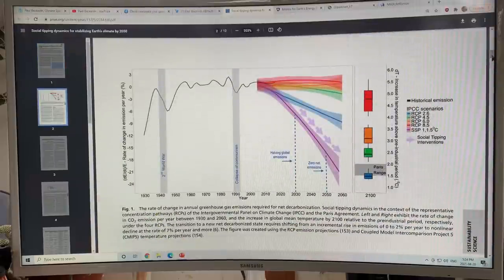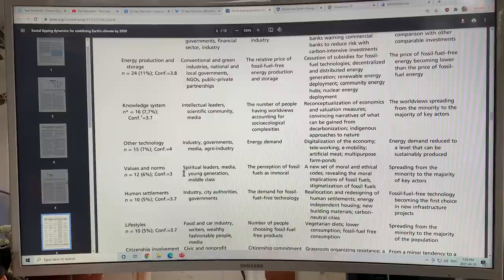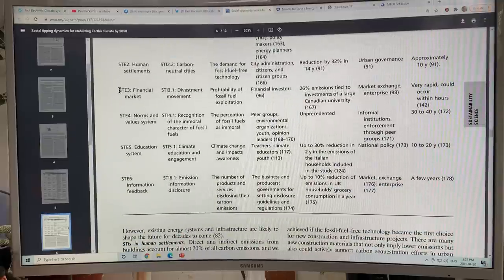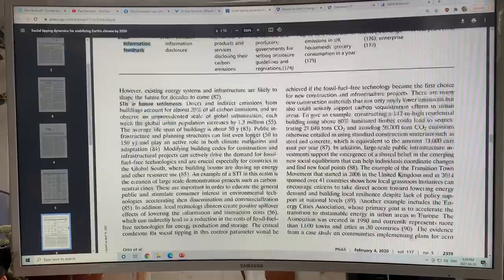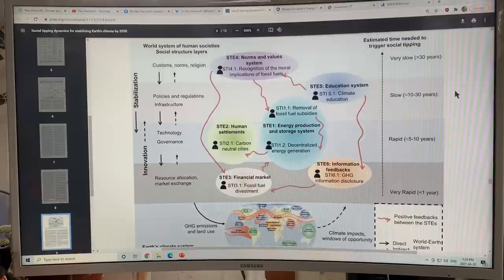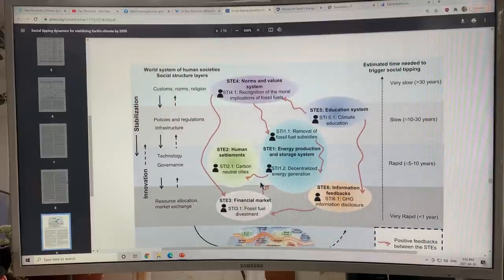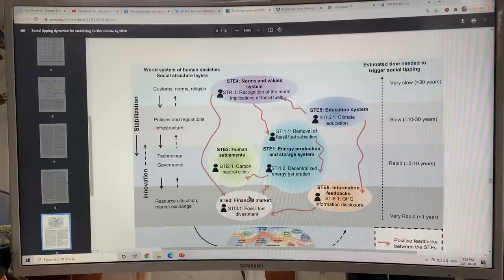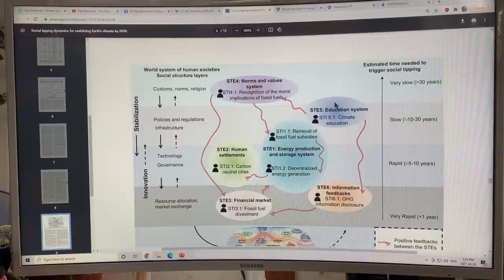Does Facing Our Abrupt Climate System Emergency with Human Tipping Points Give Us a Chance? 2 of 2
A new peer-reviewed scientific paper titled “Social Tipping Dynamics for Stabilizing Earth’s Climate by 2050” was recently published. This paper, the result of “expert” consultations, meetings, and a conference, details many ideas for how our society needs to fundamentally and drastically change to give us any hope of surviving on this planet.

In many of my videos over many years, I have discussed the numerous tipping points in the Earth climate system that we are in danger of crossing. The Earth system is highly nonlinear, and we are on the cusp of passing thresholds whereby the system undergoes wrenching changes into totally new states.

To have any hope of stabilizing climate, we need an immediate worldwide transformation to carbon neutral societies. For many years, I have been arguing that we need a tipping point in human understanding of the huge risks we face with ongoing abrupt climate system change, and complete societal retooling. Finally, a comprehensive scientific paper has come out reviewing this type of thinking.

The paper identifies the key Social Tipping Elements (STE’s) and the key Social Tipping Interventions (STI’s) that we need to do, as follows:

STE1: Global Energy Production and Storage
STI’s: Eliminate fossil-fuel subsidies; incentivize decentralized energy generation

STE2: Human Settlements
STI’s: Build carbon neutral cities, and convert all existing cities to carbon neutrality

STE3: Financial Markets
STI’s: Divest completely from Fossil Fuels

STE4: Norms and Value Systems
STI’s: Reveal moral implications of fossil fuels; fossil fuels are ammoral

STE5: Education System
STI’s: We need climate education at all levels of school, and educate people of all ages about climate disruption

STE6: Information Feedbacks
STI’s: Use the power of vitality in social networks to disclose information on GHG emissions from all goods and services in society.

Can we do this. Can we survive on our planet.

I guess we will find out soon. Not looking good at all...

Please donate to my blog to support my research and videos joining the dots on abrupt climate system change.